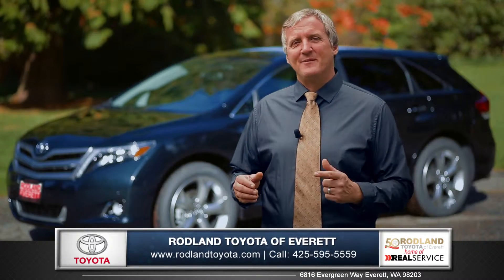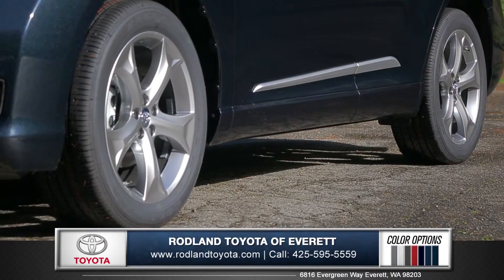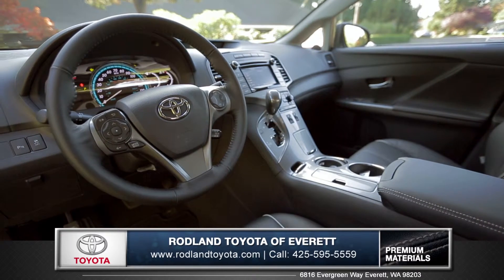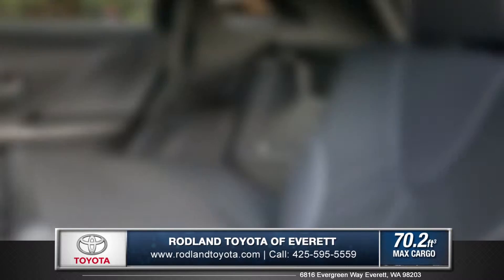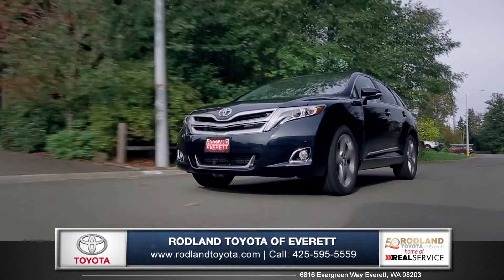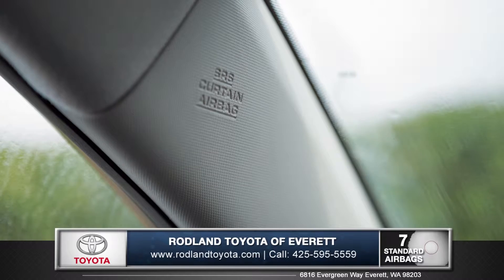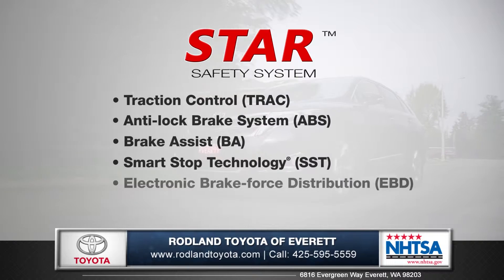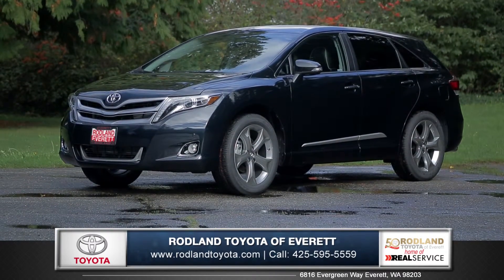2015 toyota Venza Car Review- Rodland Toyota of Everett, WA